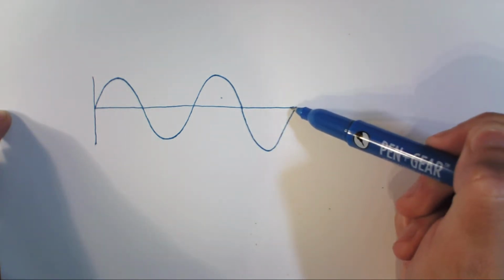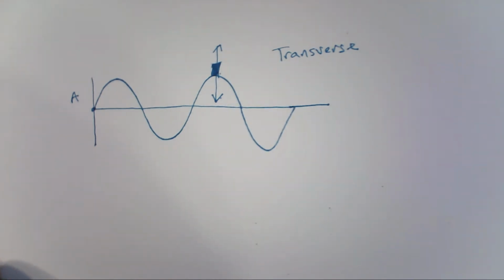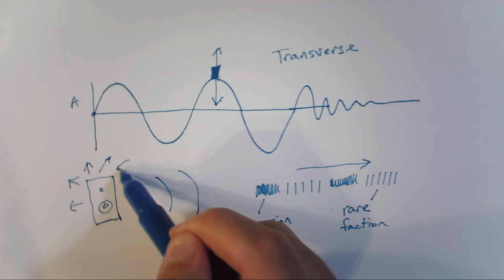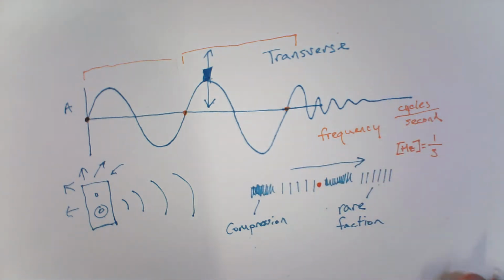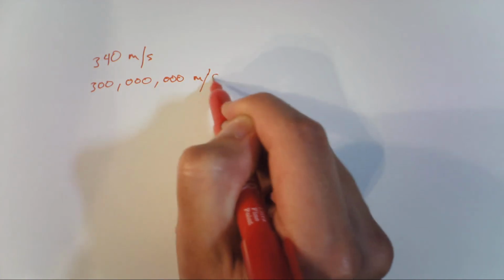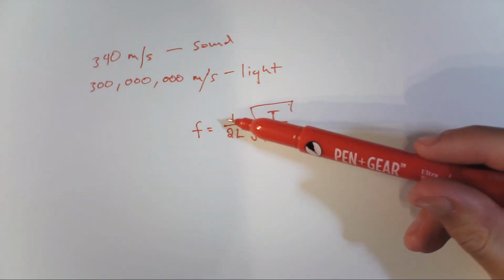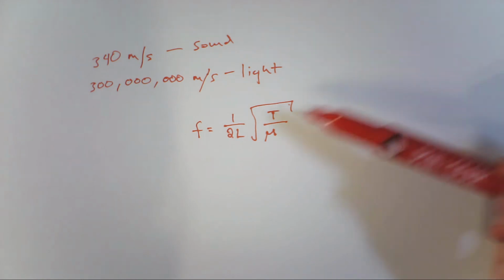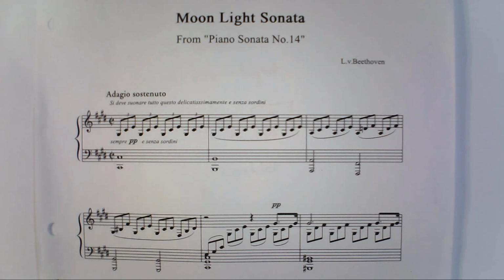LEC 1: The Science of Sound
This is the first video of the Piano Lessons 123 web series. Here is a discussion of the science of sound waves and an introduction to the sensation of hearing.